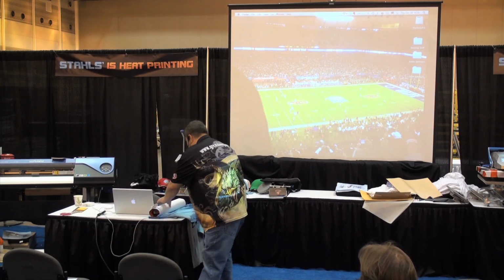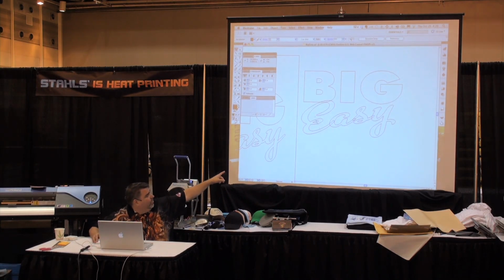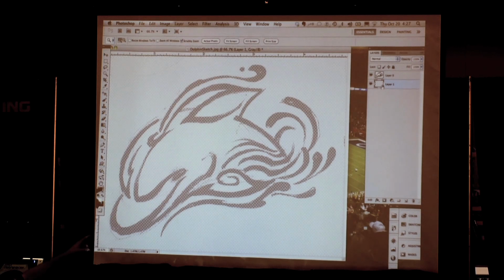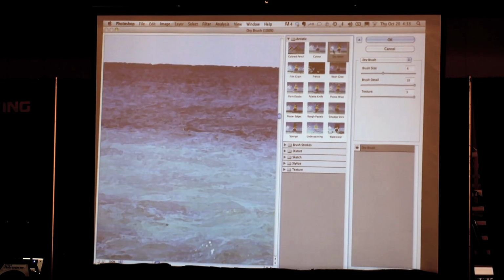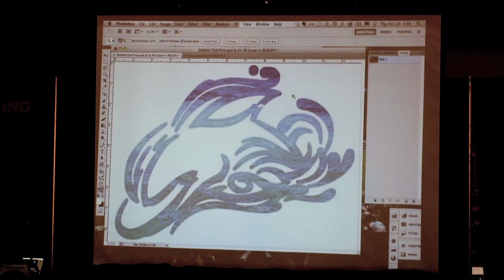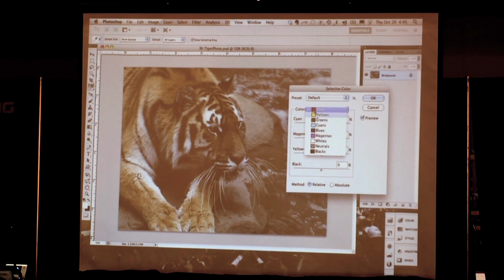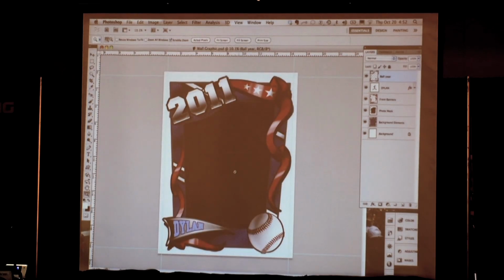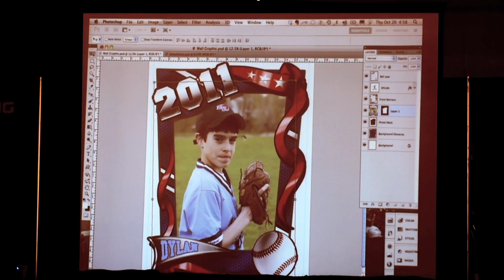Dane's Art Wizardry - Artwork Tips and Tricks for Decorated Apparel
Dane Clement with Great Dane Graphics walks you through the steps to preparing artwork.  This training session took place in the Stahls' Heat Printing Zone during the 2011 SGIA Expo in New Orleans.